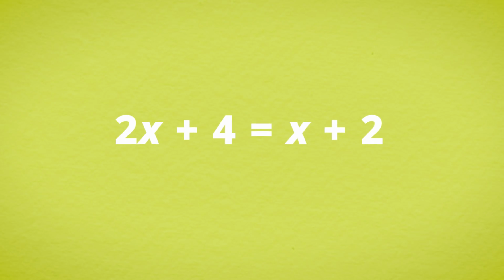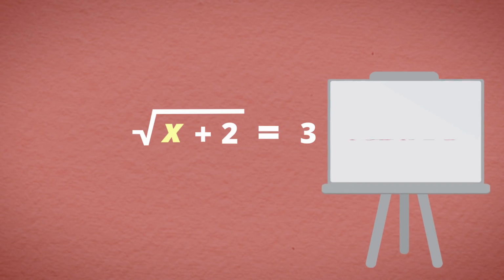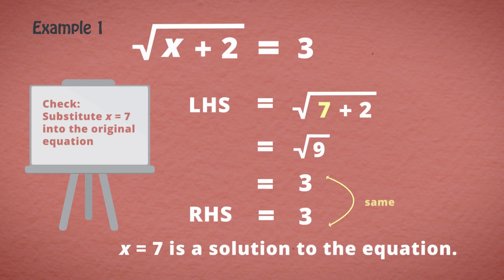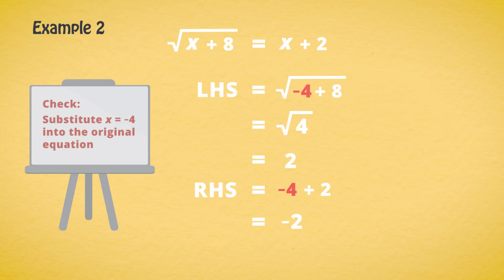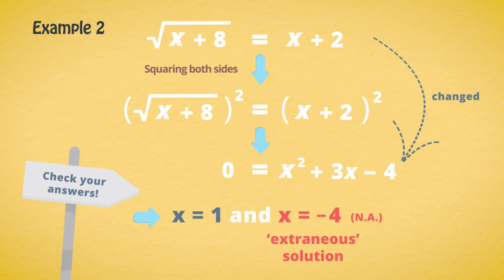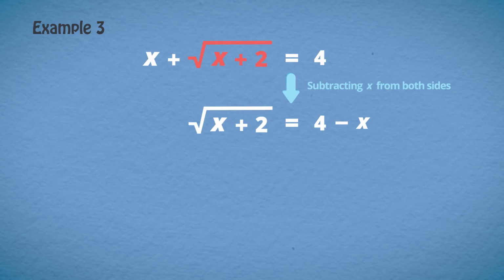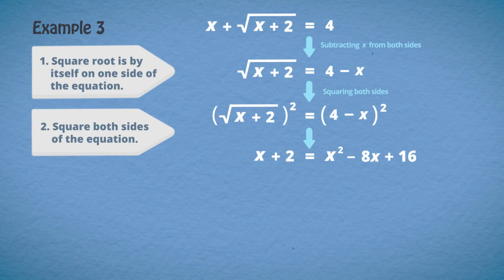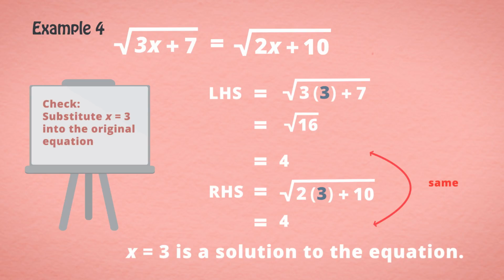Solving equations involving surds using squaring method